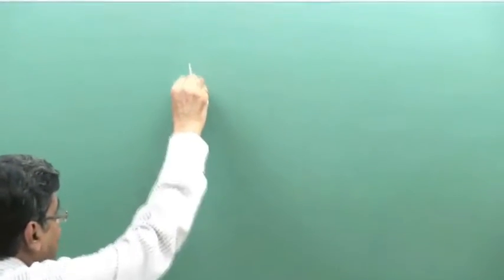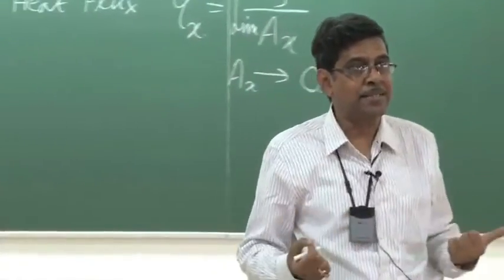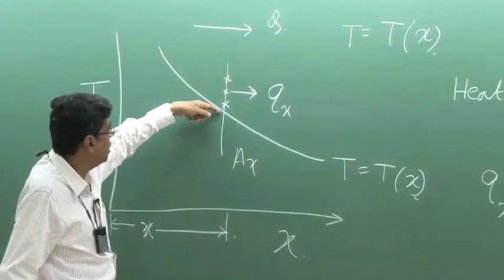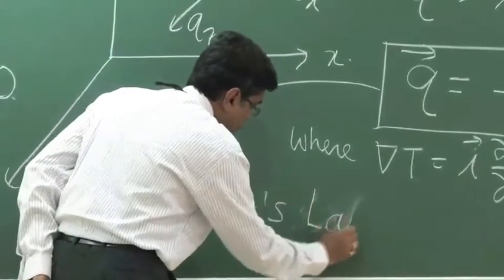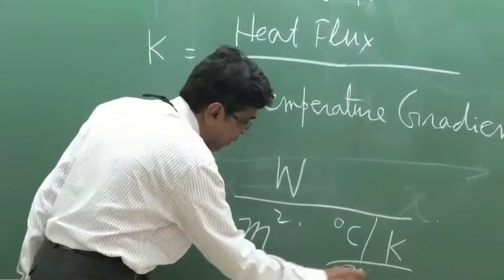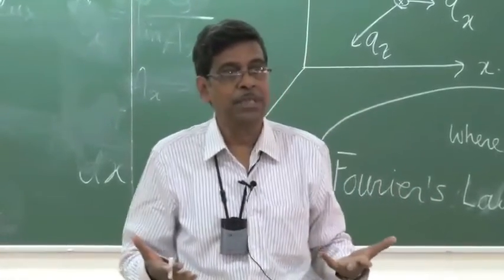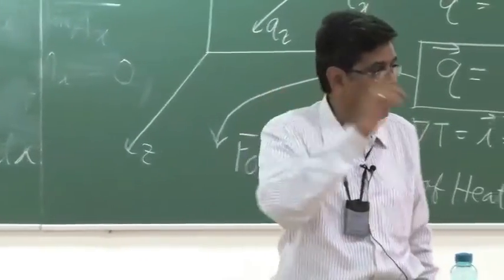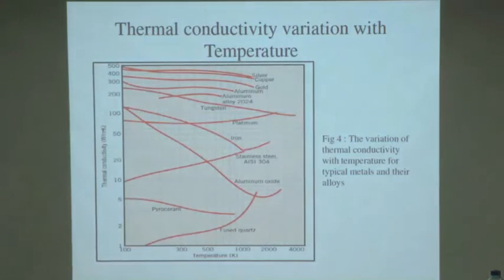Lecture 1 : Introduction to Conduction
Fourier law, thermal conduction (k)